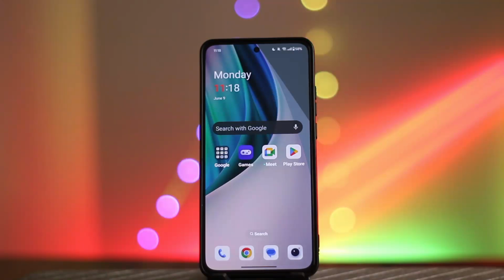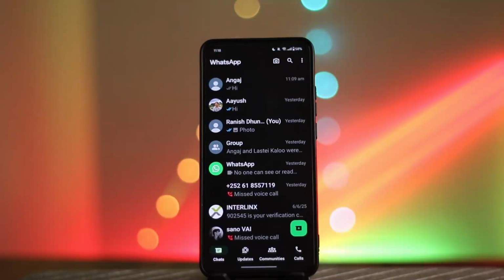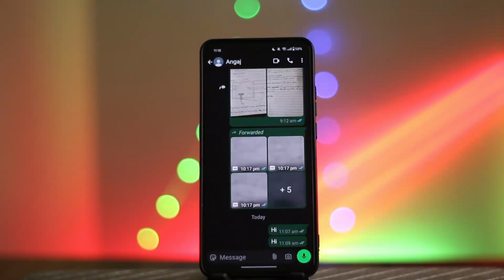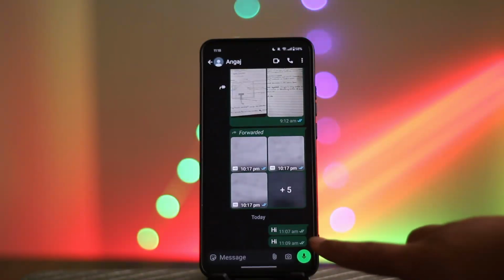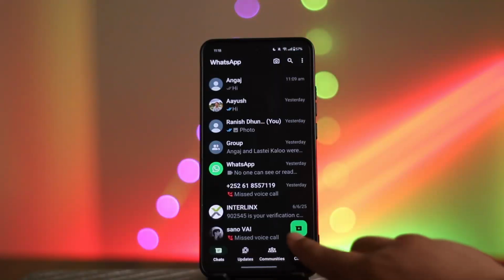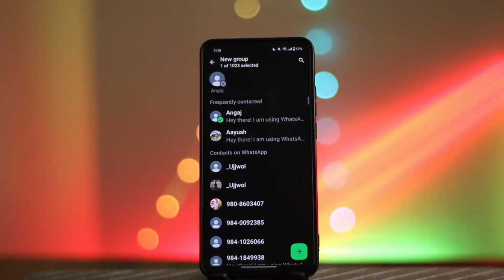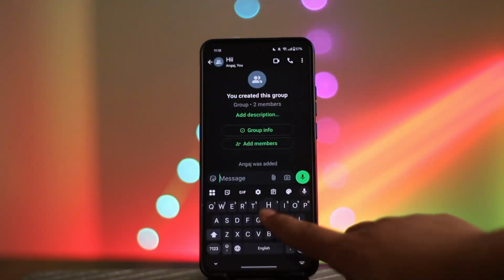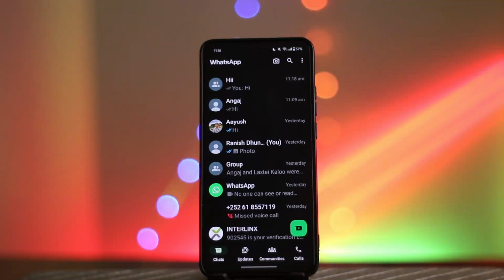How To Know If Whatsapp Message Read Without Blue Tick Mark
Hey guys, welcome to the channel! If the person you sent a WhatsApp message to has turned off their read receipts, you won’t see the blue tick mark even after they’ve read your message. Today, I’ll show you how to find out if your message has been read, even without the blue ticks.

First, launch the WhatsApp application on your device and open the chat of the person you want to check. If their read receipts are off, you won’t see the blue ticks next to your message, even if they have already read it. So, it can be tricky to know for sure if your message was seen.

Here’s a simple trick to find out. Create a new WhatsApp group and add the person you want to check as a member. When you send a message in this group, the blue tick marks will still appear once they’ve seen the message, regardless of their read receipt settings for individual chats.

So by checking if the blue ticks appear in the group chat, you can confirm if they have read your message. This is a reliable way to know if your message has been read, even if the normal blue ticks don’t show up in the individual chat.